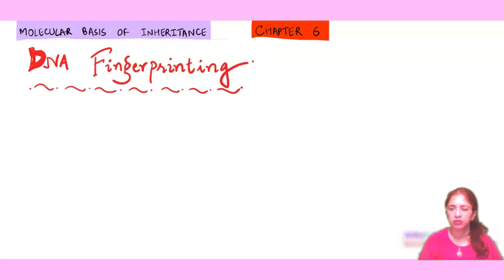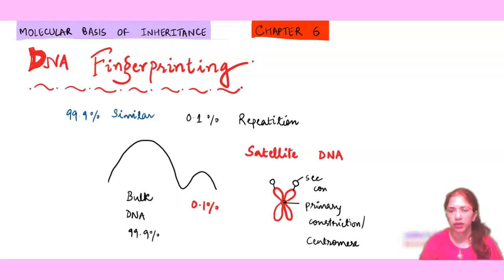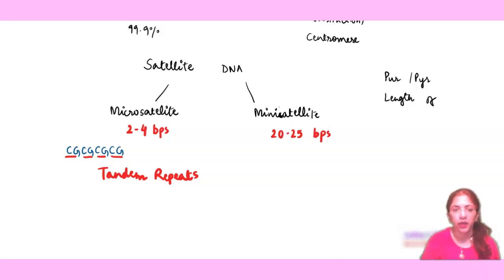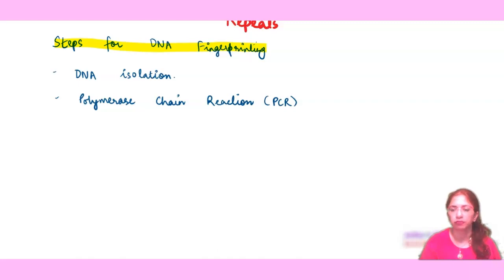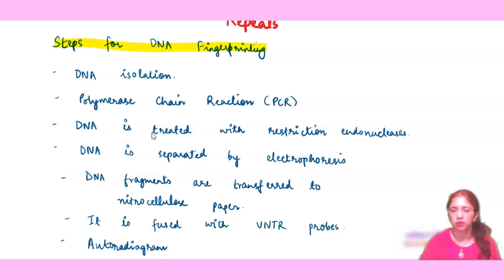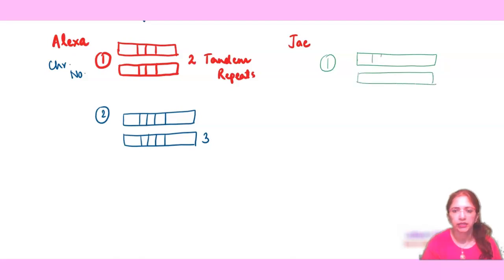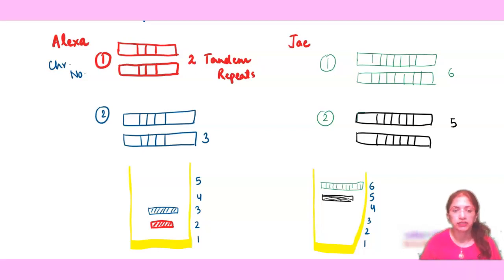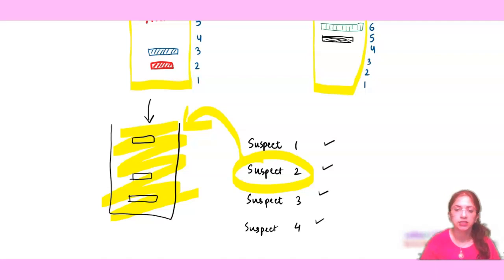DNA Fingerprinting I Molecular Basis of Inheritance I Chapter 6 I Class 12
In this video, I have explained DNA Fingerprinting. It is a topic of sixth chapter of grade 12 Biology. The name of the chapter is MOLECULAR BASIS OF INHERITANCE.

LINKS:
Chapter 1: Reproduction in Organisms